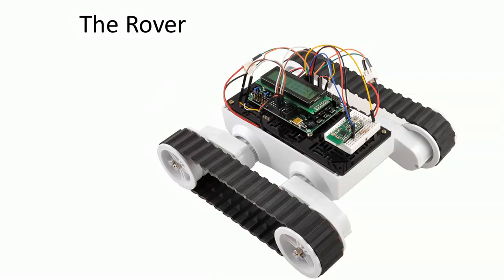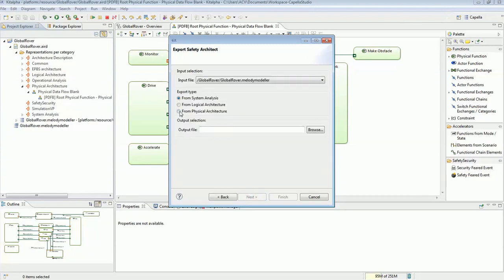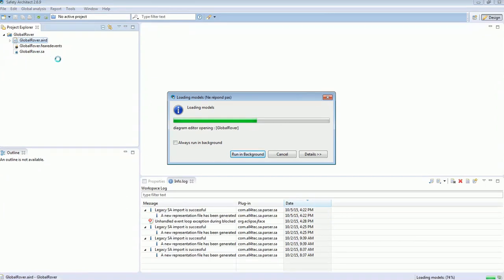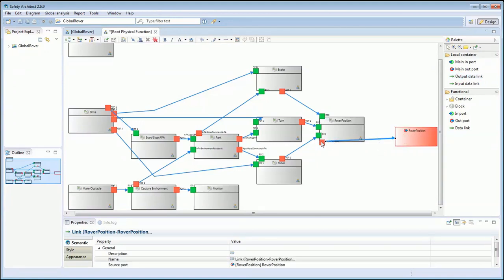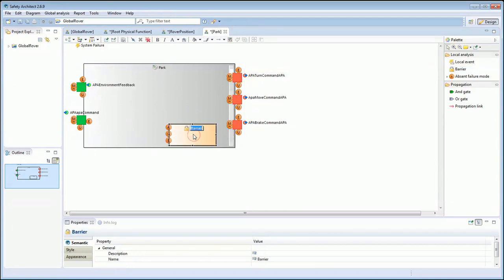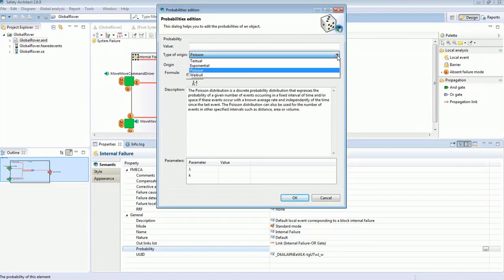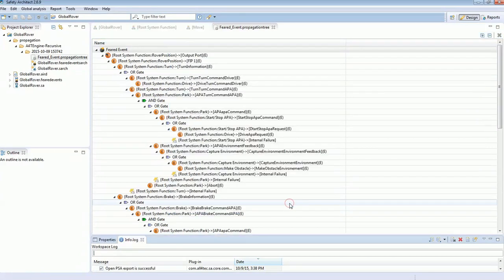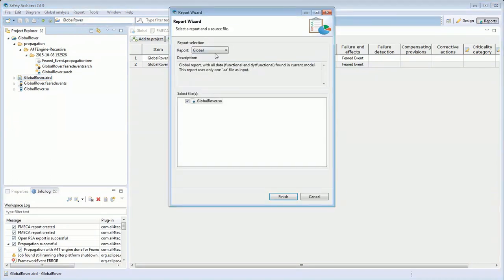Safety Architect Tutorial - Import of Capella Rover Model Example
The development of safety critical systems becomes more and more complex and requires collaborative works to reduce the gap between system analysis and safety analysis. This video presents an integrated model-based tool-chain approach around safety viewpoint in Capella (a MBSE tool) and the bidirectional connector between Capella and Safety Architect (a MBSA tool).